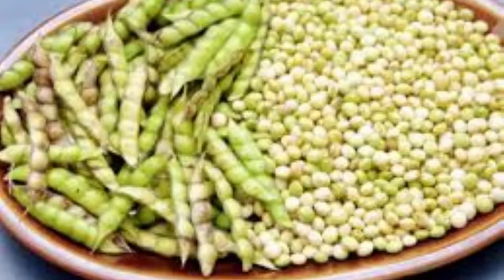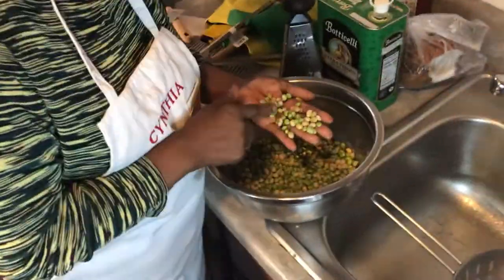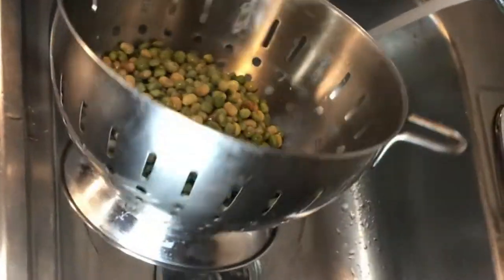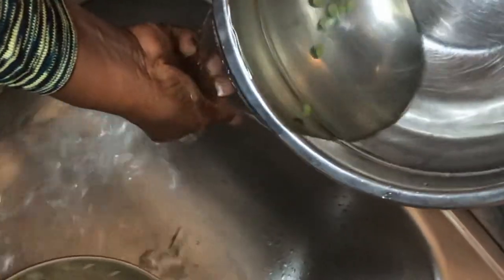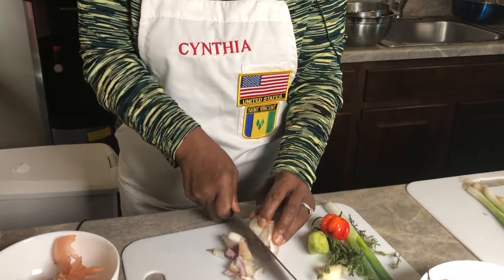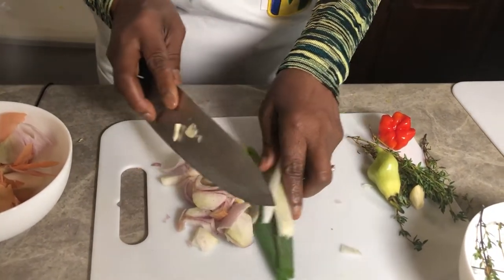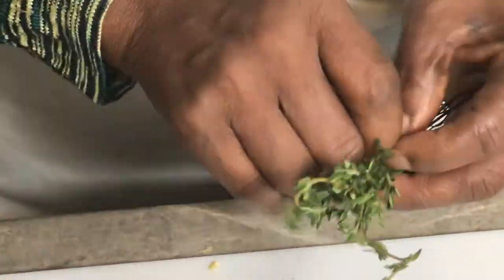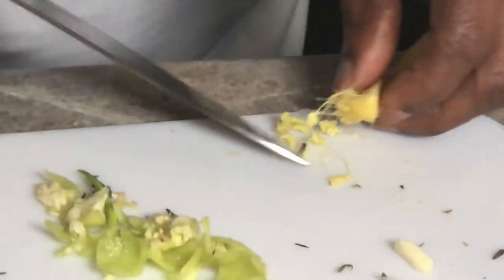HOW TO MAKE EASY, SHELLEY DELICIOUS JAMAICAN GUNGO PEAS PIGEON PEAS AND RICE – VEGAN, GLUTEN. #014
The perfect dish for a Jamaican cookout, Gungo Peas, and Rice is an easy-to-make vegan dish. Gungo peas are a type of black-eyed pea and they are high in protein and low in fat. Rice is a great source of complex carbohydrates and B vitamins. The pigeon peas and rice dish is a great way to enjoy a traditional Jamaican dish that is vegan and gluten-free.

Jamaican Rice and Gungo Peas Pigeon Peas

Level: Easy
Total: 1 hr. 55 min
Prep: 10 min
Cook: 1 hr. 45 min
Yield: 4 servings

Ingredients

1 1/2 cups Green Gungo Peas, cleaned and drained
2 cloves garlic, smashed
1 Dry coconut, greeted and squeegeed
3 sprigs of Scallion or green onions, thinly sliced, plus more for garnish
1 Scotch bonnet pepper, whole
3 sprigs fresh thyme
1 1/2 cups long-grain rice

Directions
Place beans and garlic in a medium Dutch pot and cover with cold water. Bring to a simmer and cook until the beans are tender.  When the beans are tender, stir in the coconut milk, green onions, Scotch bonnet, and thyme, and increase the heat to a boil. Stir in the rice, add some salt and pepper, cover the pot, and cook until the rice is tender and has absorbed most of the liquid. Transfer to a large serving bowl, taste for seasoning, adding more salt and pepper if needed.

Rice and peas are the mainstays of the cuisines of The Bahamas, Jamaica, Barbados, and many other English-speaking Caribbean islands. In The Bahamas, it is known as peas n' rice, from which the Bahamian folk song "Mamma don't want no Peas n' Rice and Coconut Oil" is named. The dish is made with rice and any available legume, such as kidney beans, pigeon peas (known as gungo peas), or cowpeas, the combination of grain and a legume forming a complete protein; compare rice and beans. Gungo peas are particularly associated with Christmas. The peas are boiled with pimento seeds and garlic until tender. Scotch bonnet pepper, thyme, scallions and/or round onions, grated ginger, and coconut milk are then added along with the rice and left to simmer until cooked.

Variations of the recipe include the use of salt pork or beef instead of salt. Chicken is also used in the Guyanese variations of this dish and is known as hookup rice. This flavors the dish well and reduces the need for additional protein.

Rice and peas, the classic Sunday lunch dish, are usually served with a lump of stewed meat, such as chicken, beef, lamb, or pork, or fish or seafood such as shrimp, crab, or kingfish.